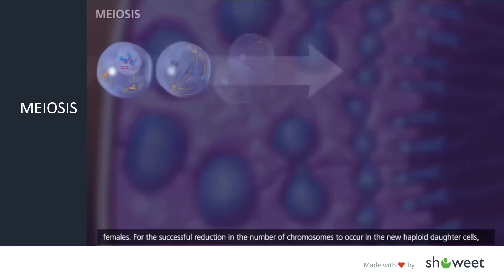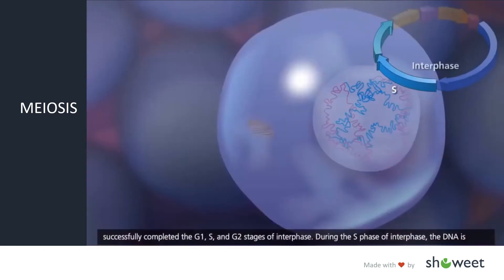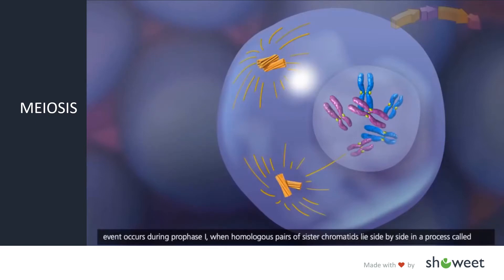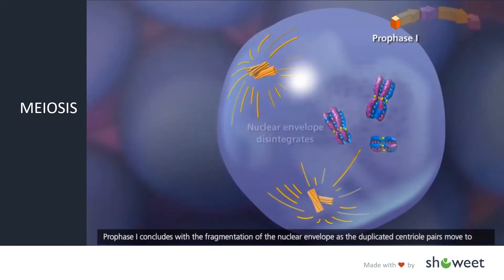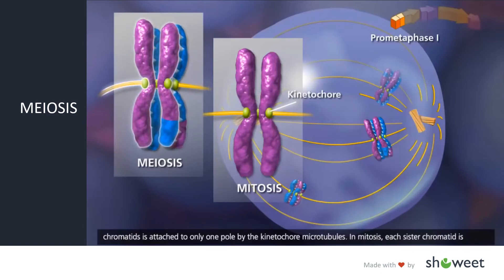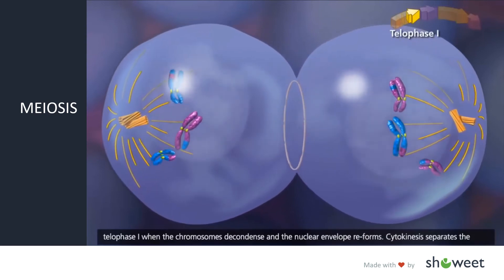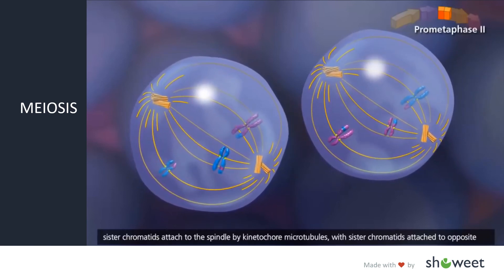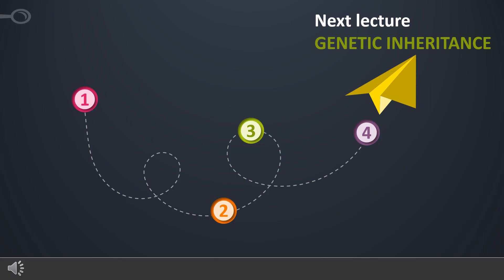Week 4 Lecture Chapter 3 Meiosis Part 2